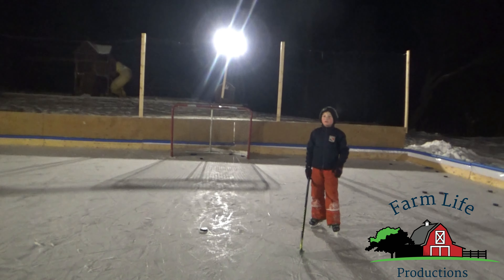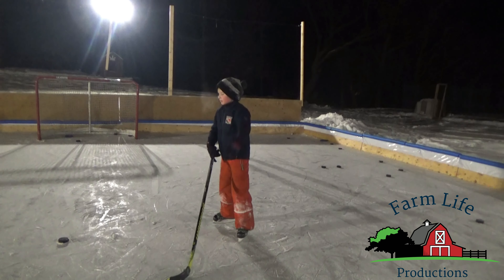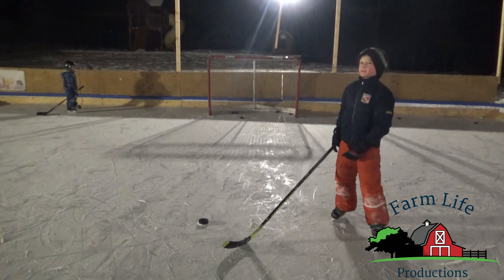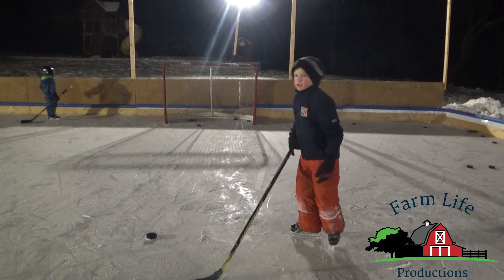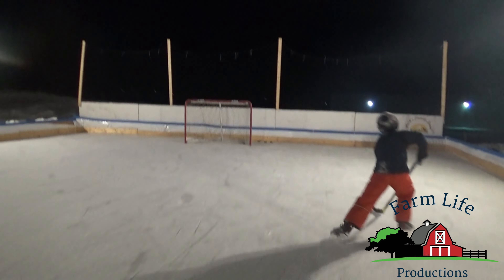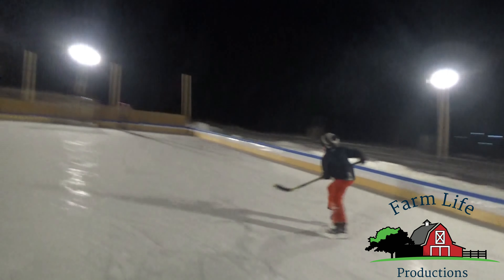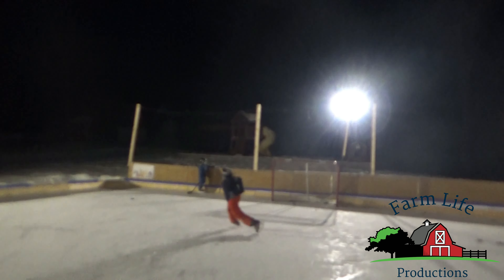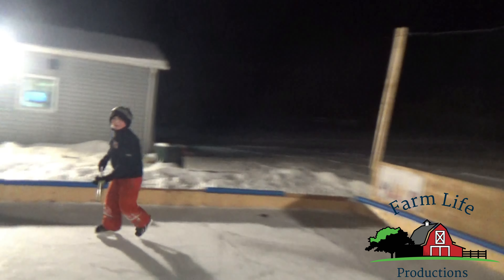Types Of Shooting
In today's video we explain and demonstrate the different types of hockey shots